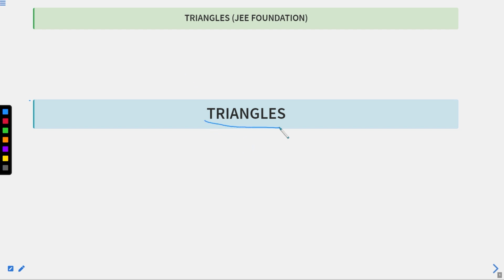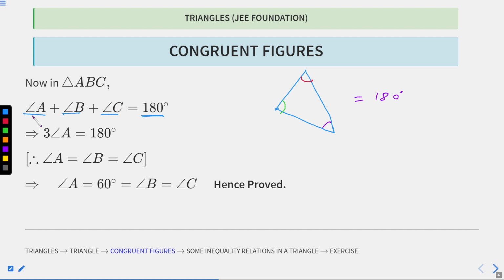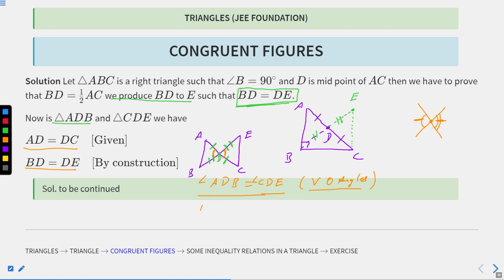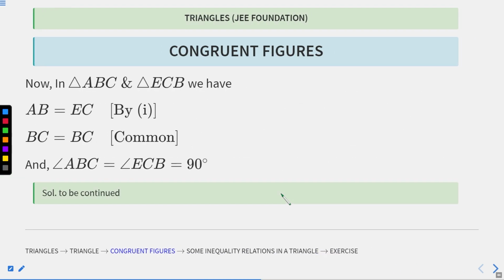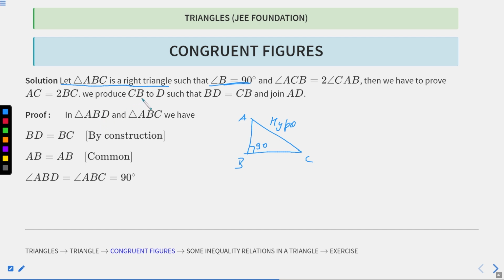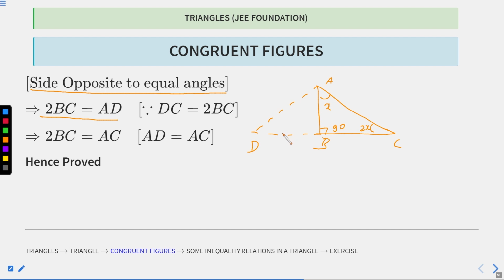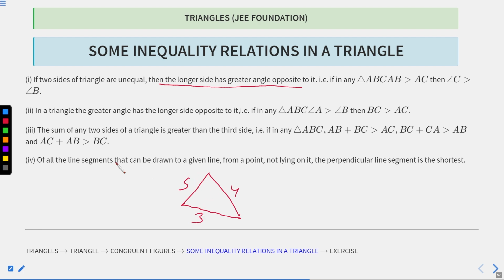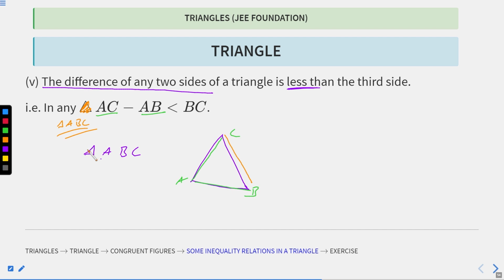Triangles part 3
Subject: Mathematics
Programme Name: Triangles
Course Name: Engineering

In_this_we_have_covered_triangles_congruent figures, some inequality relations in a triangle, exercise

📡 Key Features:
Syllabus-based Content